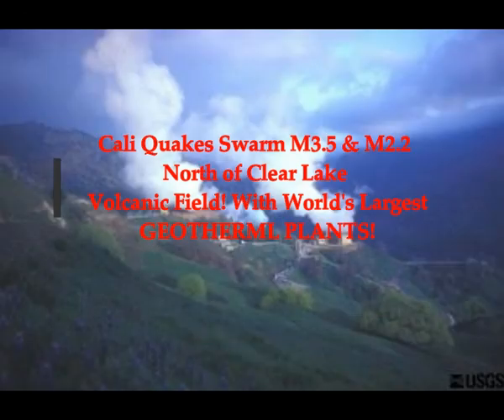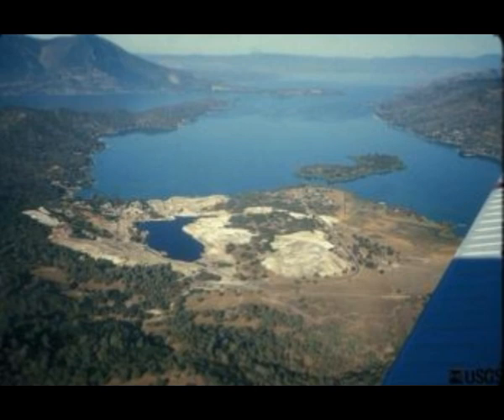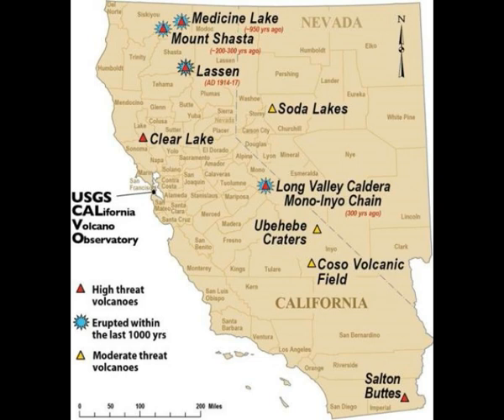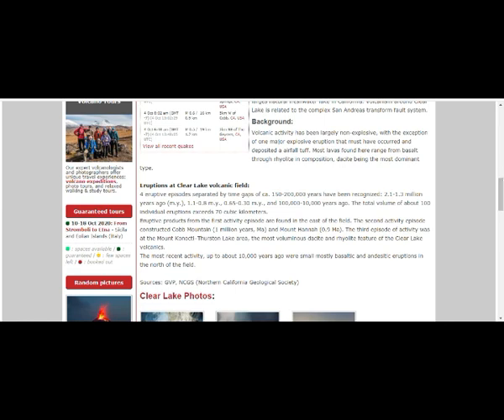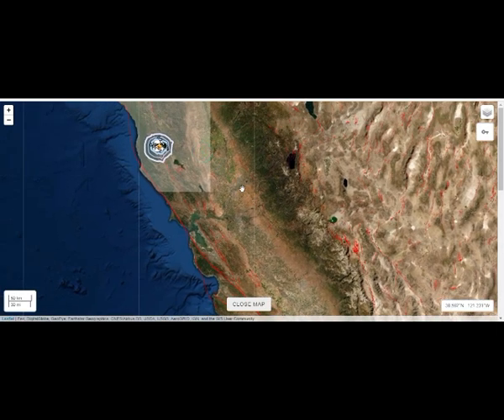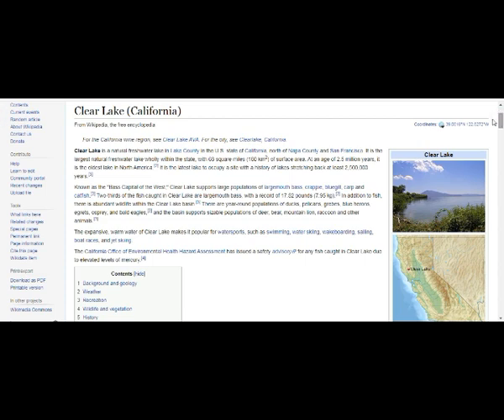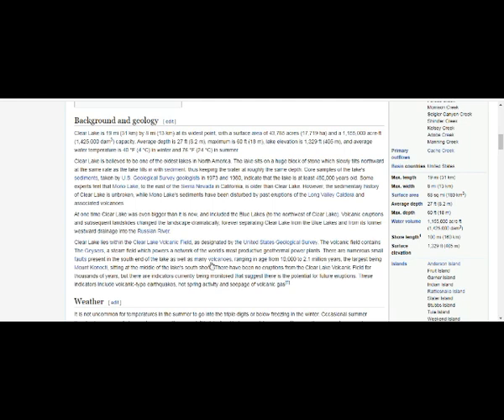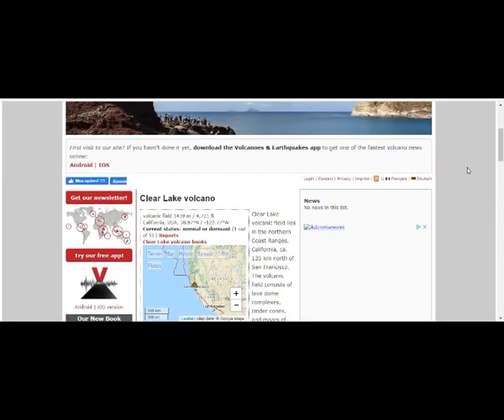Cali Quakes Swarm M3.5, 2.2 N of Clear Lake Voclanic Field! Magma,World's Largest Geothermal Plants!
Please Support:
4) Thumbnail image - volcano clear lake cali  comp getty.jpg